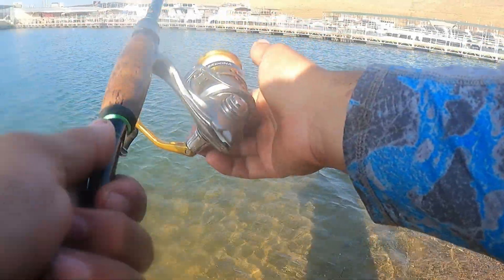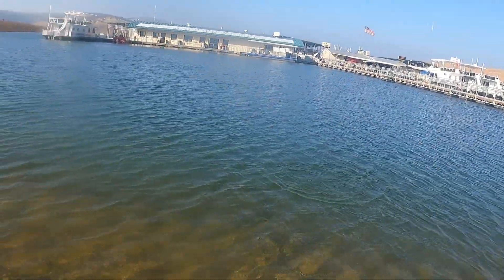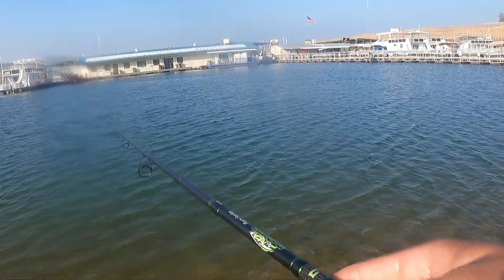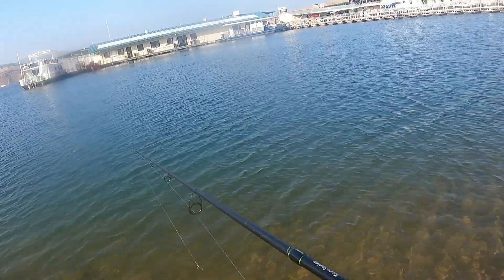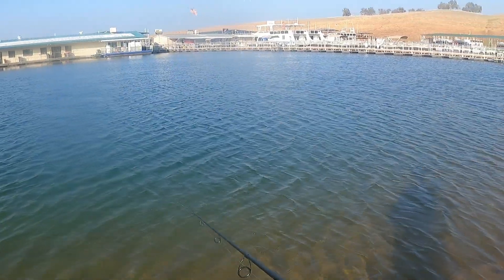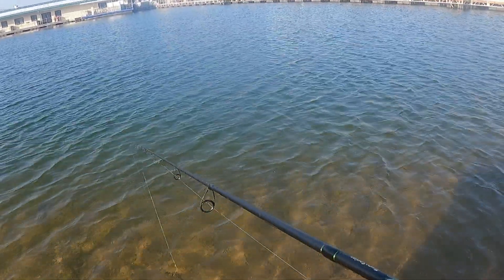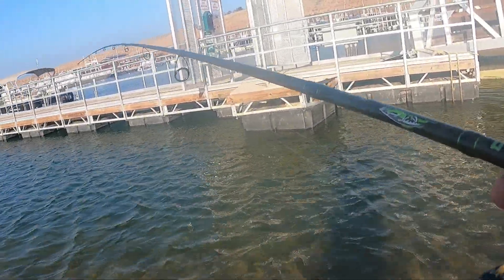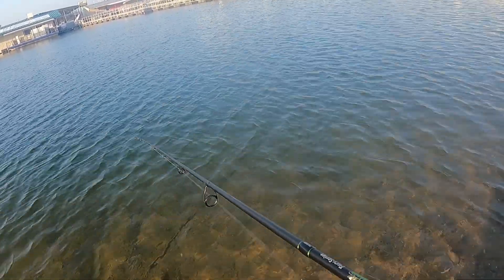Catching a ton of trout!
Today's video I head out fishing at Lake Don Pedro and end up catching more trout than I could count!!